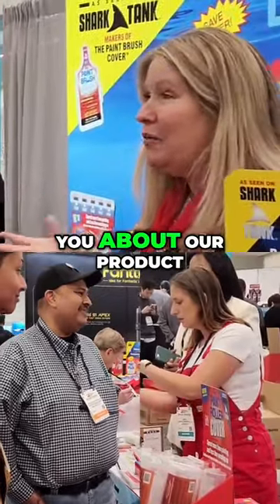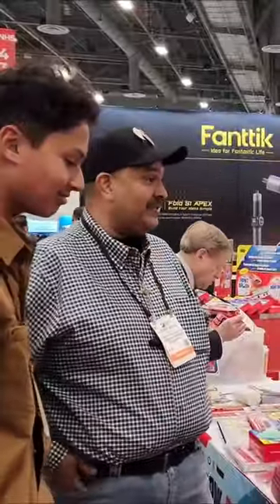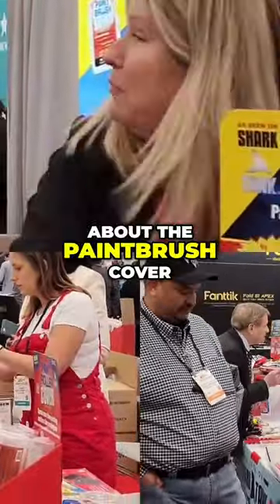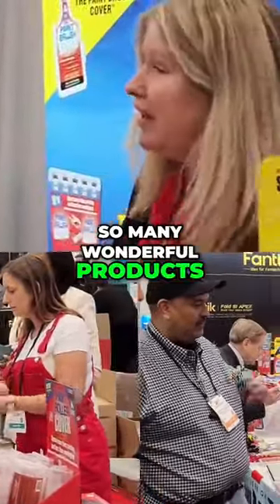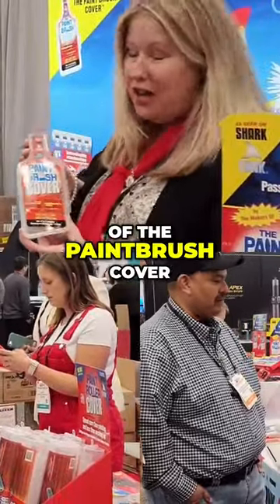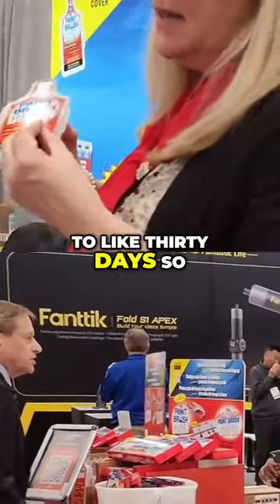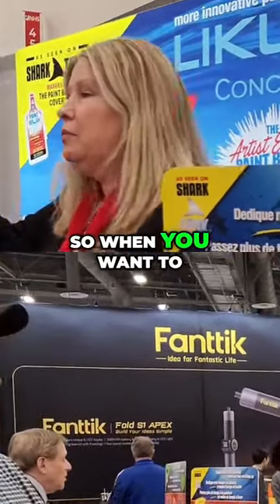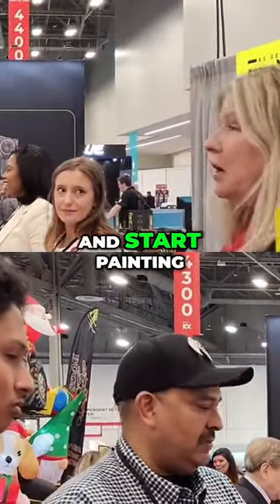Paint Brush Cover @NationalHardwareShow roller & artist brush covers newproduct ♥️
Welcome to Steve Tristan's Best  with DIY Aidan's recap at the National Hardware Show. The Father & Son duo discuss their favorite products at the show in Las Vegas 2024.  Check out their insight and the bond they share.  Steve even tries to get Aidan to mow the lawn with an old manual lawn mower from 1950s.